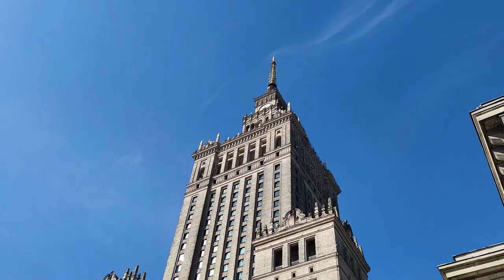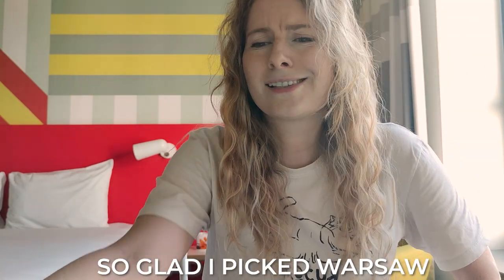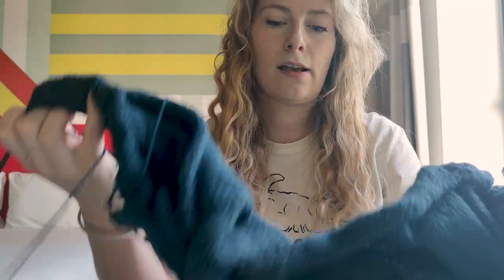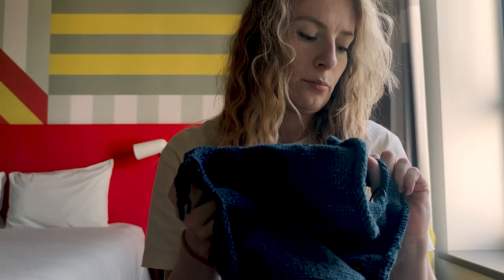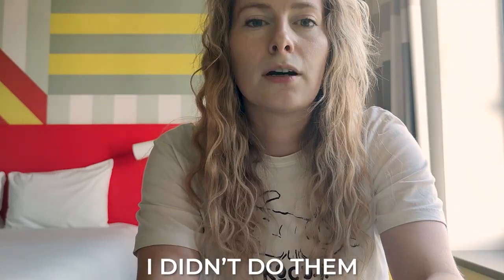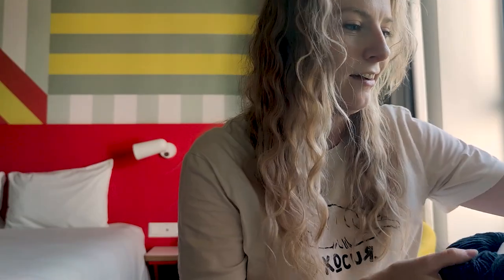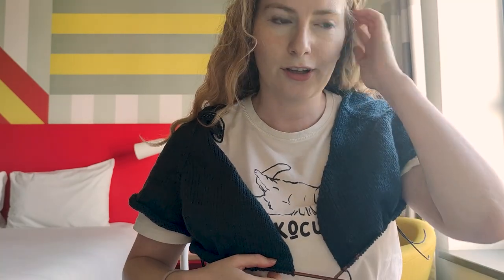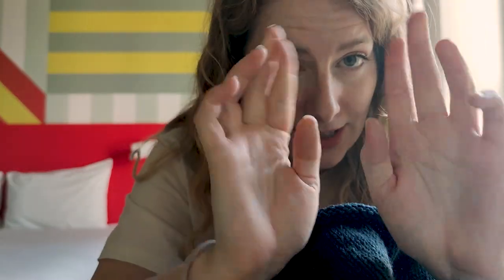I Went to a Taylor Swift Concert | Warsaw Eras Tour Vlog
Hi there!

I went to a Taylor Swift concert in Warsaw. Did this turn me into a Swiftie, or not? And what to do in Warsaw? All this and a little more you can find in todays video.